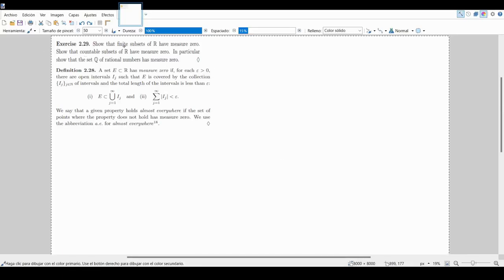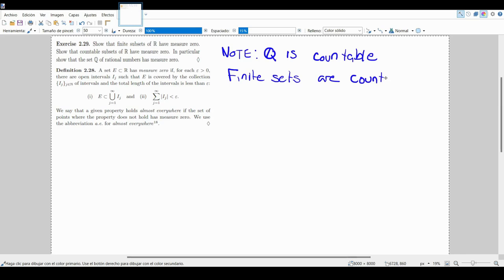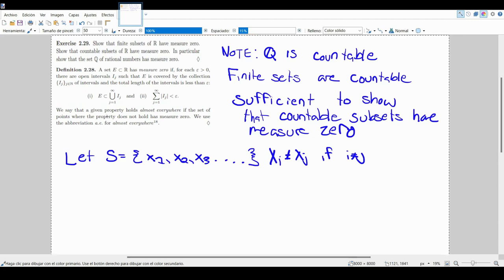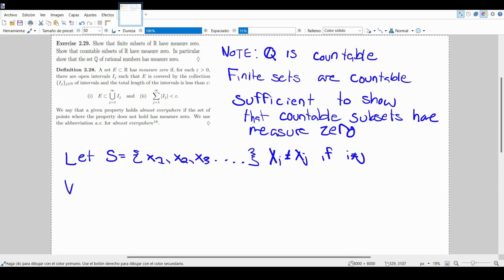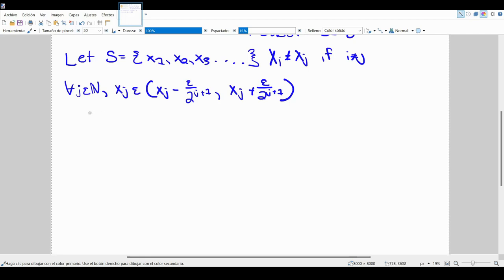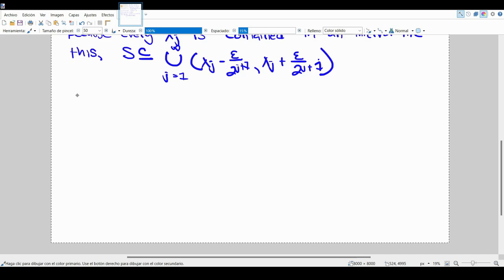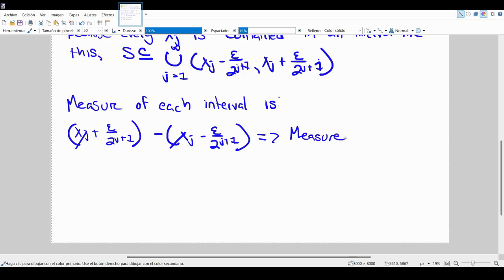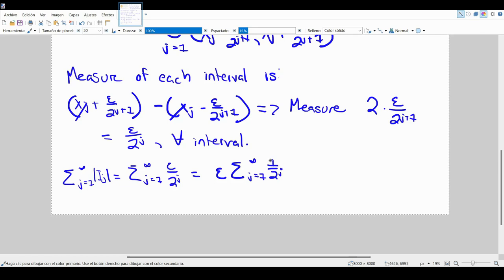Proving that countable subsets of ℝ have measure zero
In this video, we give a proof by construction to show that countable subsets of ℝ have measure zero. Simultaneously, we show that finite subsets of ℝ as well as the set ℚ of rational numbers also have measure zero.

Any requests and feedback are welcome.